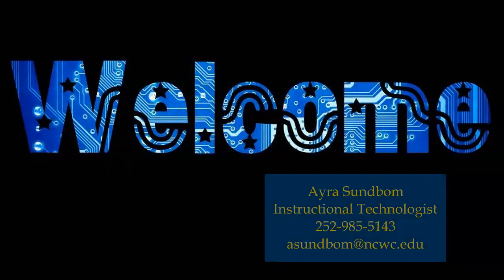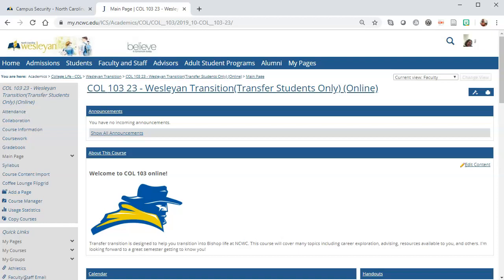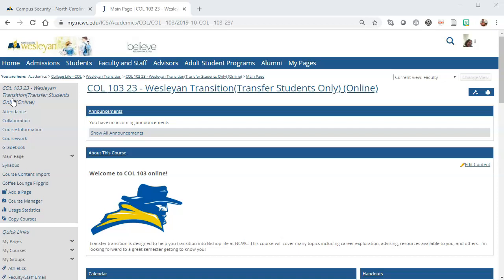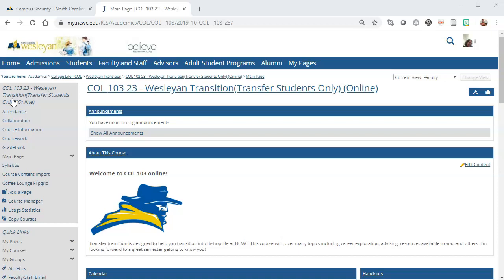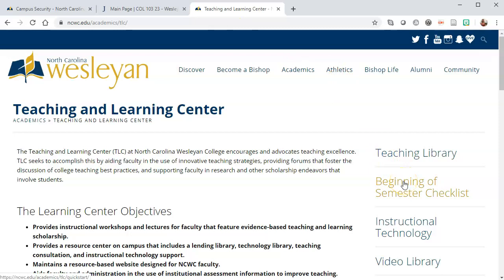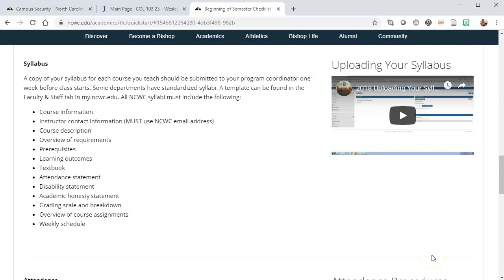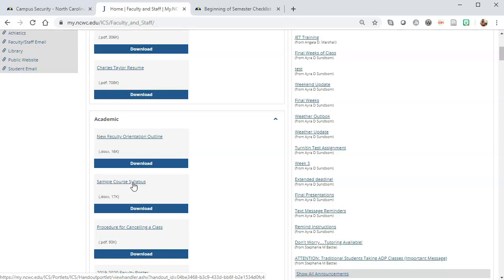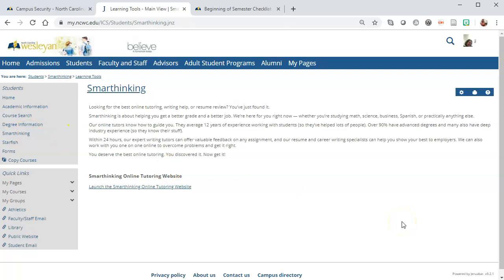Convocation Info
Description